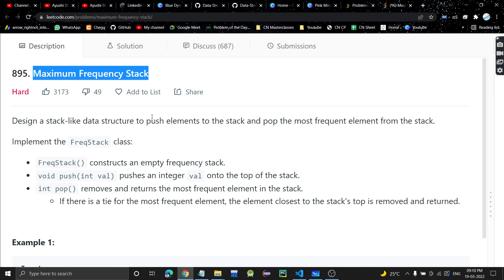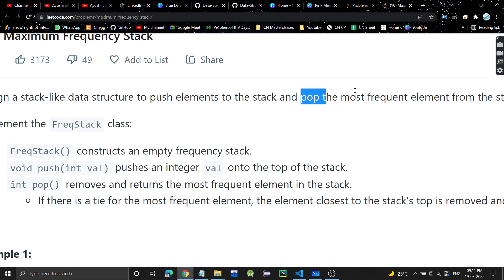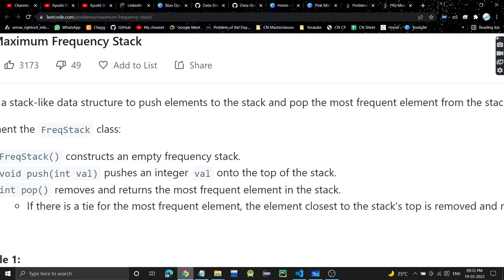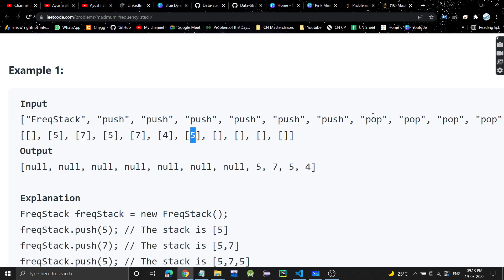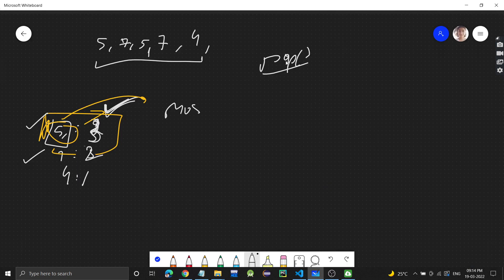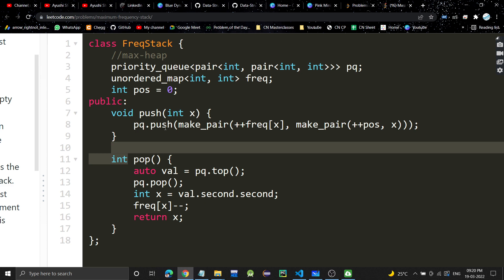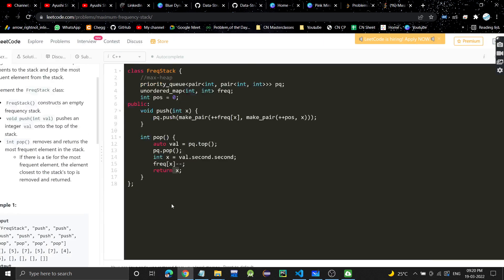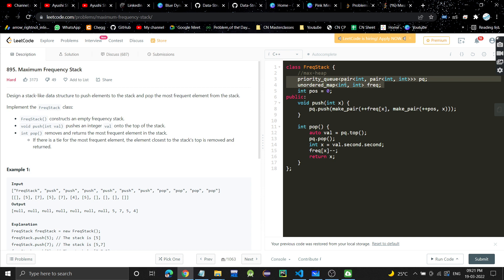Maximum Frequency Stack | Leetcode 895 | Heap | Hashmap | Day-19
Maximum Frequency StackTime Complexity : O(log n)
Space Complexity : O(n) where n is number of operations